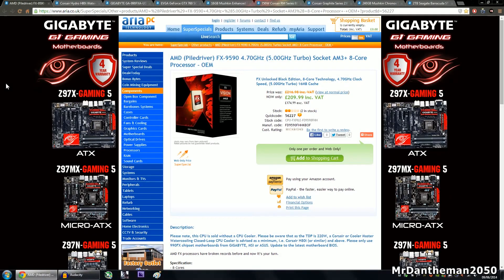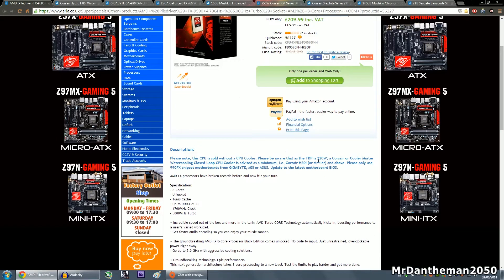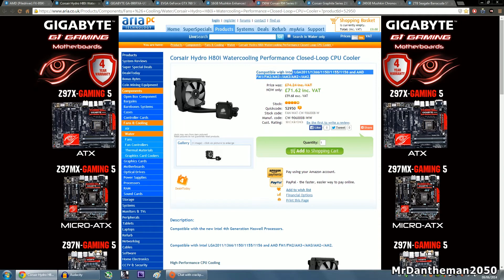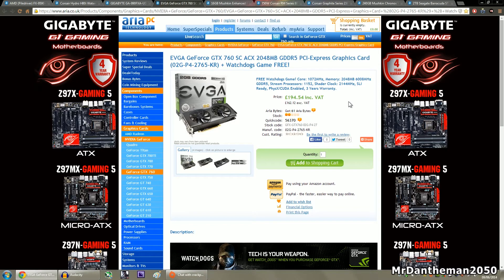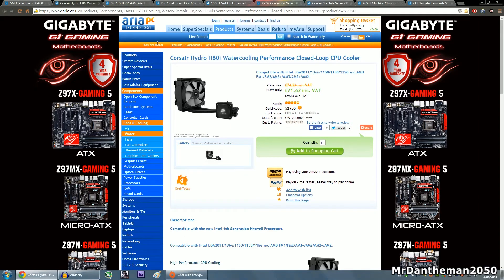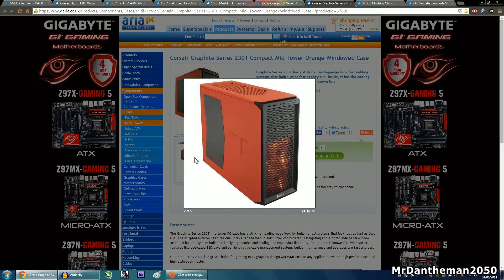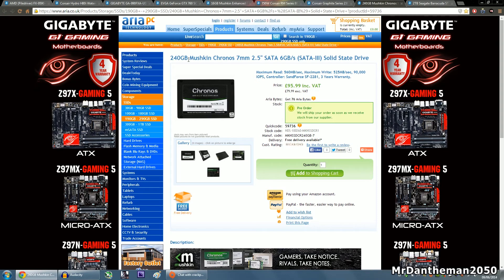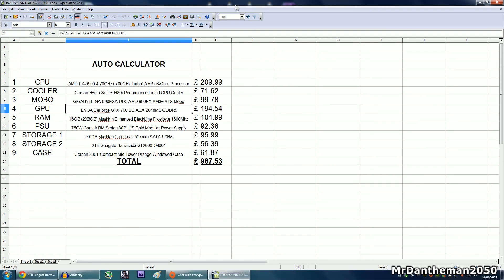Best £1000 Editing PC 2014 (Updated *Mid 2014*)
Hi guys, In this video i show you what you need to build a £1000 Editing PC for 2014. This build features the AMD FX-9590 cooled with a Corsair H80i liquid cooler & the EVGA Geforce GTX 760 SC ACX Graphics Card. Get building your own PC and save lots of money by not buying a pre-built system. Enjoy guys!

Skrux & T Mass - Lost in the Sea (Seven Day Siege Remix)

My all time goal is to create high quality gaming content every single day!

Want to join my YouTube Partner Maker Studios and get paid?

For general questions, comments or video requests for me - Please include a sensible subject line or they won't be answered.